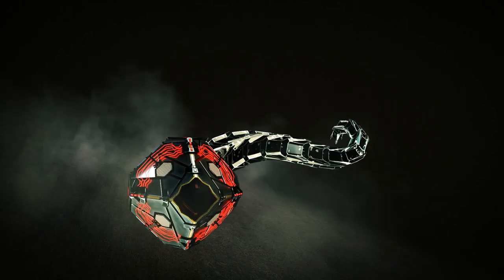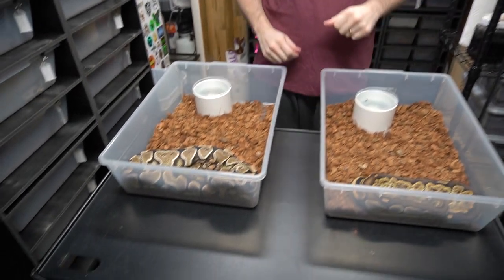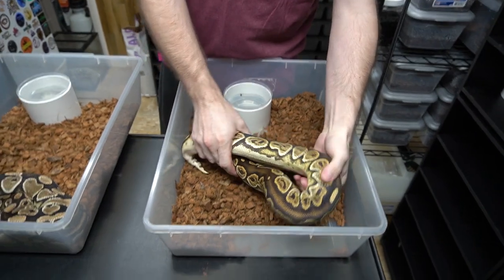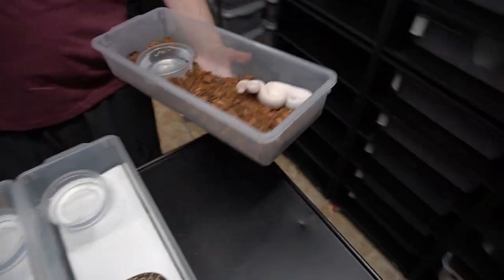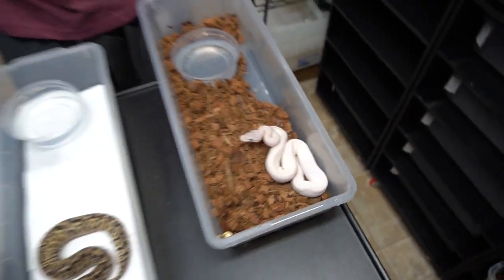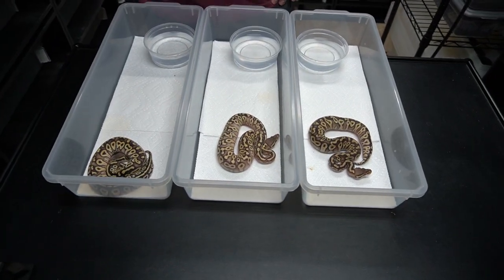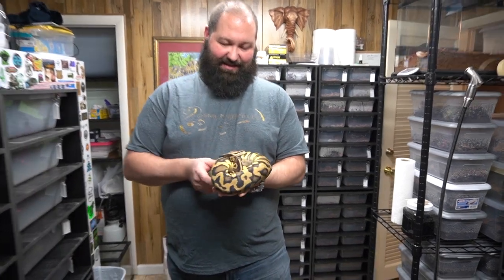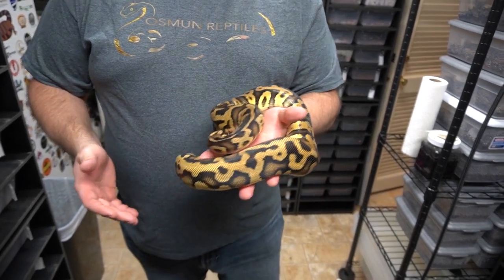New Million Dollar Project!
New Million Dollar Project!  We give you the sneak peek at our next million dollar project.  It is a dinker, sure, but it has potential.  We shall see what he produces.  What do you think?

( Reptile Merch )